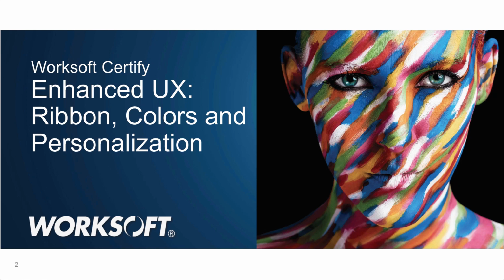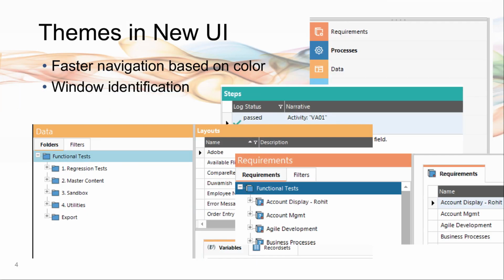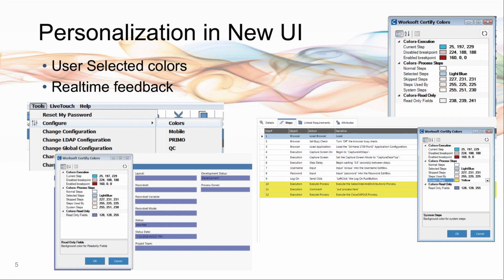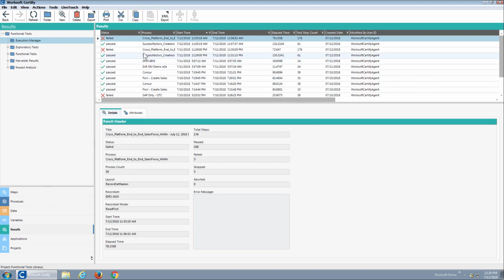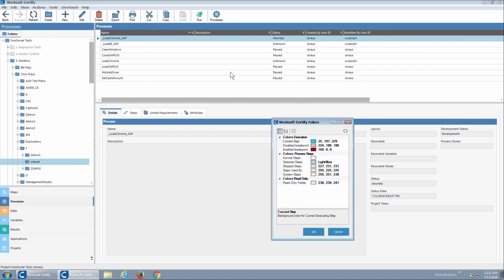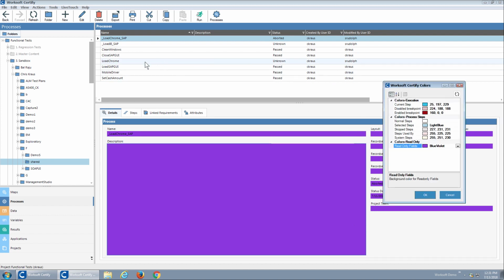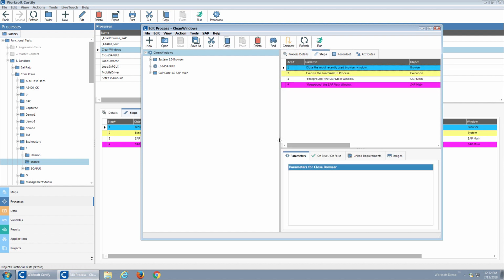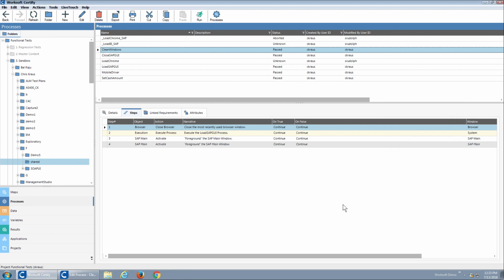Worksoft Certify New UI and Color Personalization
New ribbon and color schema launched in Worksoft Certify for easy codeless UI test automation. Users also have the ability to  personalize the colors used in their workspace.